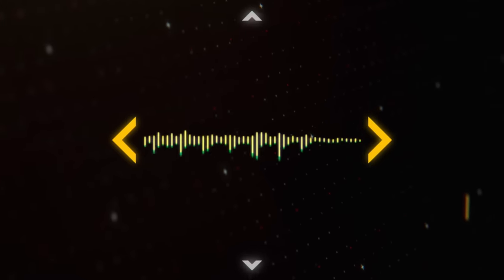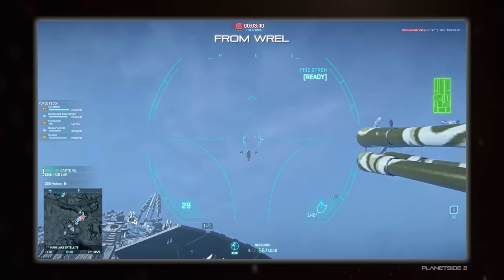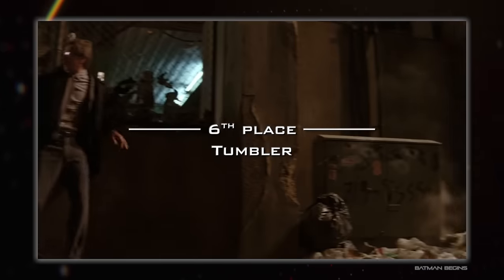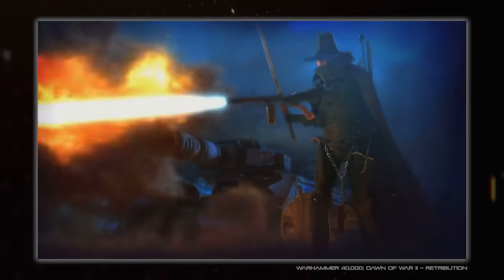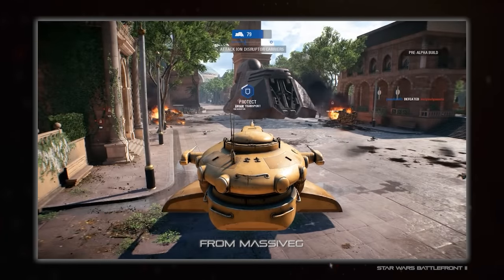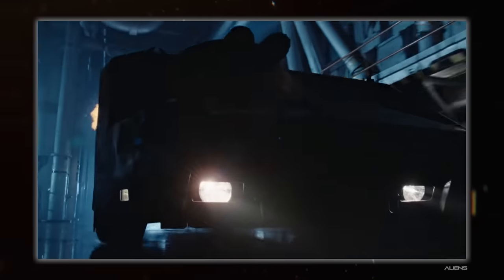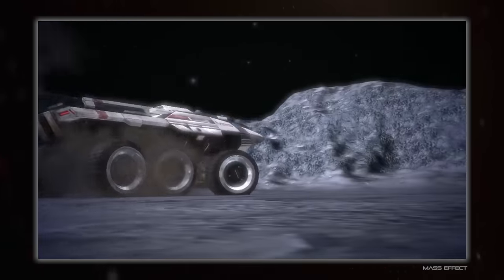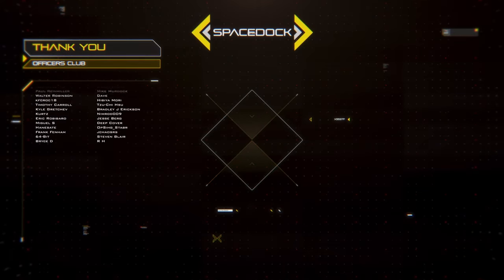Top Ten Sci-Fi Armored Vehicles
Spacedock delves into ten of sci-fi's best armored vehicle designs.